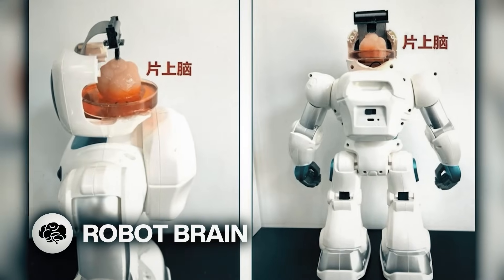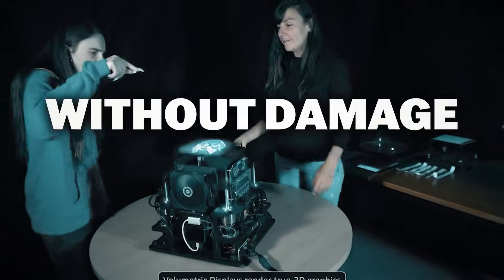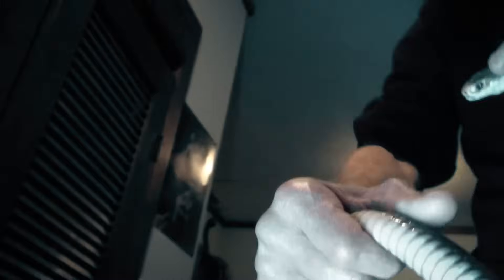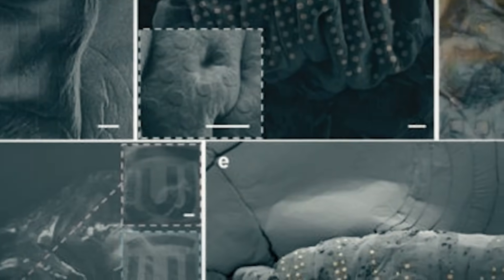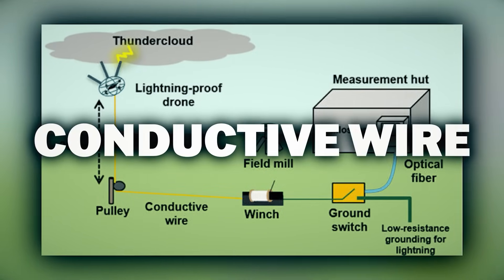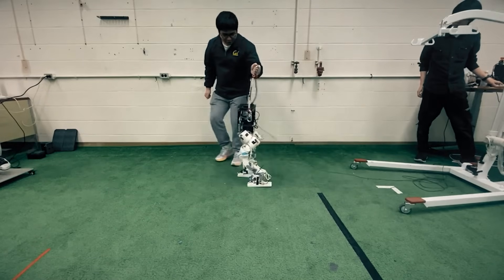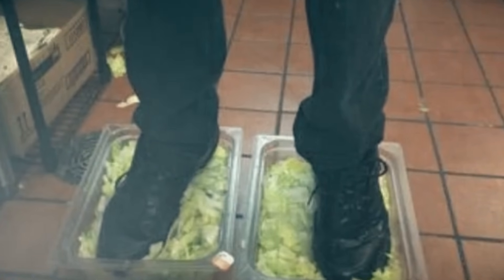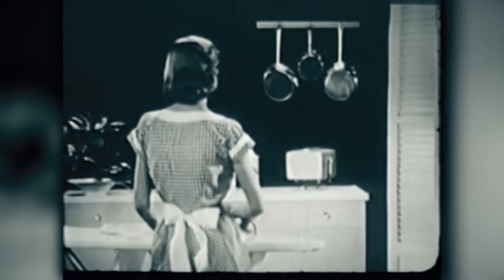Robot with Real Brain? - Mind Blow #143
Patron Thanks
EXECUTIVE PRODUCERS
Ian Fabs, NullBlox.ZachryWilsn, Nix

Robot Brain (0:00)

Holding A Hologram (0:40)

Universal Snake Antivenom (1:24)

Tardigrades Tattoos (2:20)

Lightning Drone (3:07)

Open-Source 3D-Printed Robot (3:53)

Burger Bot (4:30)

Retro Video: RCA Portable TV 1956 (5:30)

CREDITS